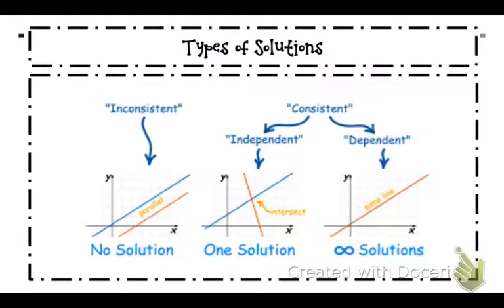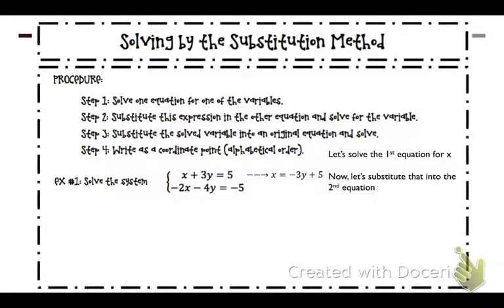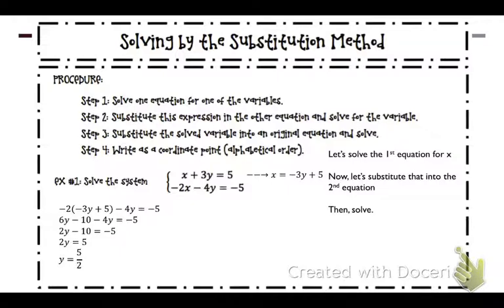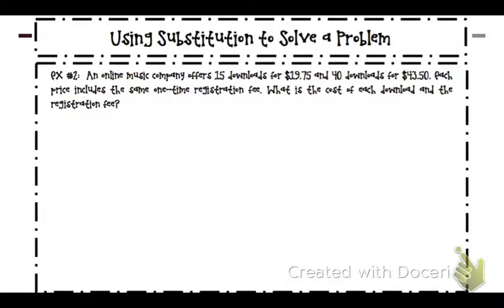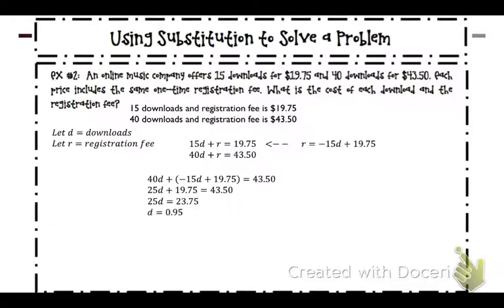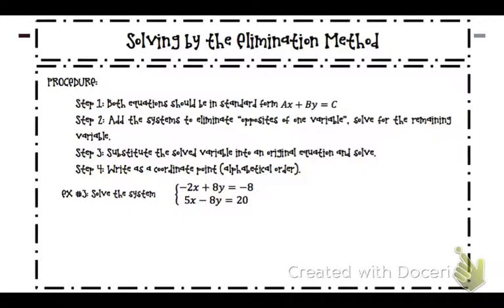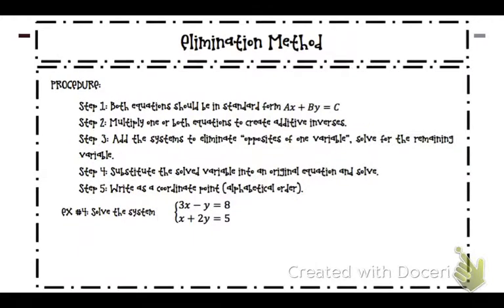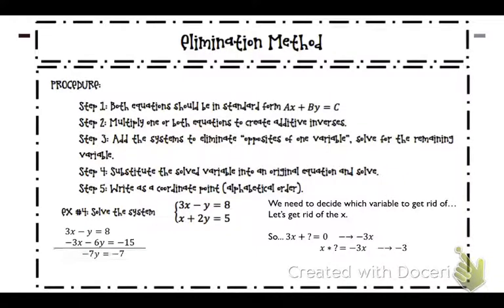5.1 Systems of Linear Equations